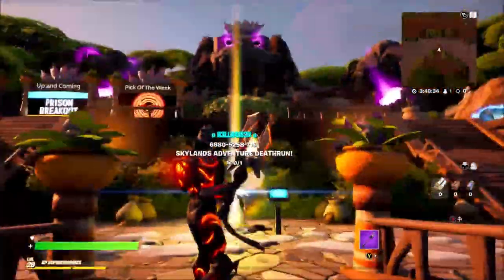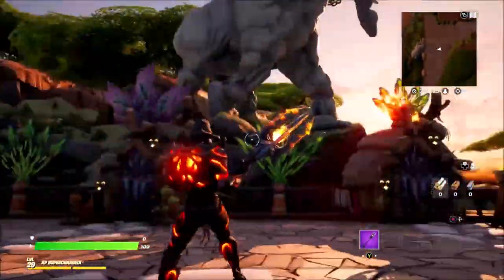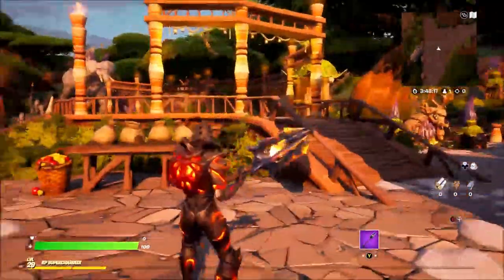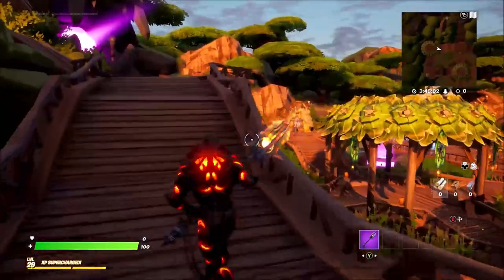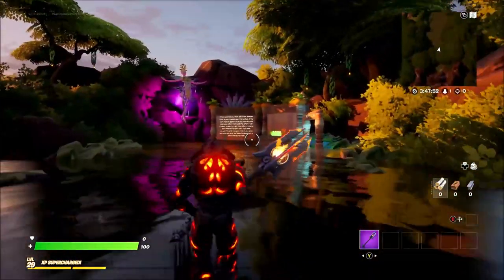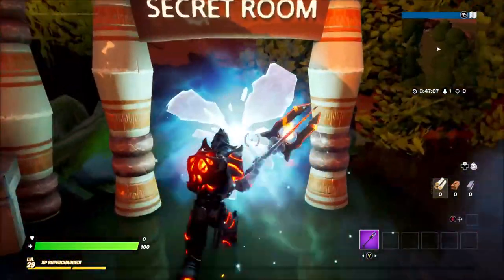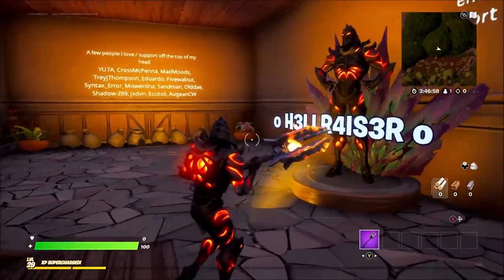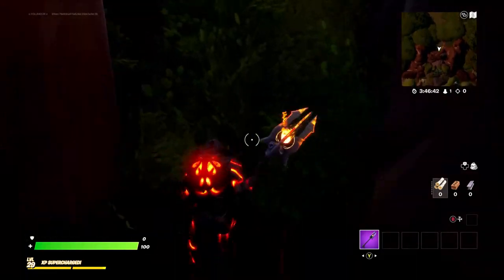HOW To Open The SECRET Room In The NEW Fortnite Creative Hub!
Need help finding the code to open the secret room? look no further as i show you the code and whats inside!

"Epic Partner"

Music!

how open the secret portal inside the new fortnite creative hub
how to open the secret room in the creative hub
fortnite creative hub secret room code
what the code for the secret room in fortnite creative
fortnite creative secret room code